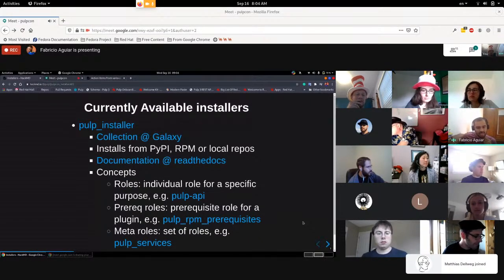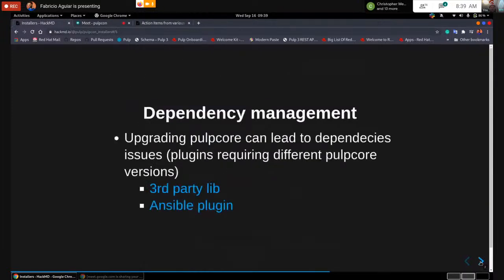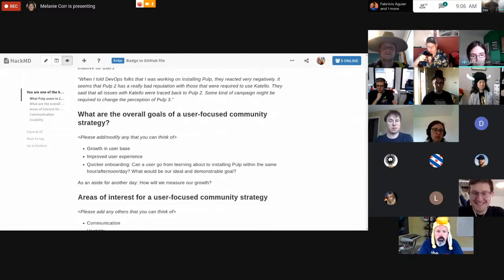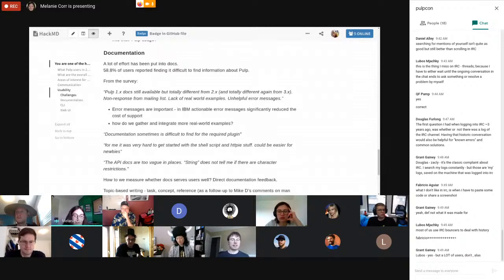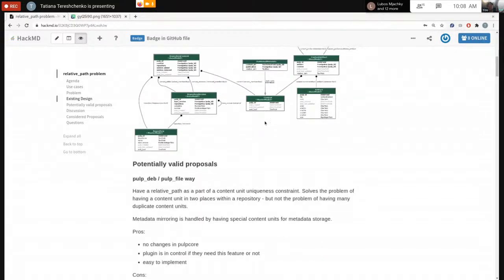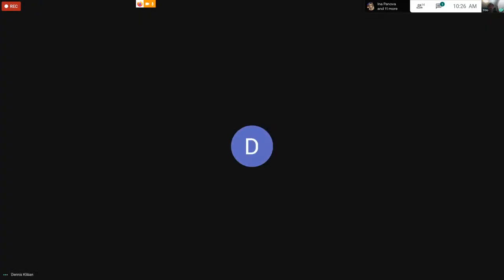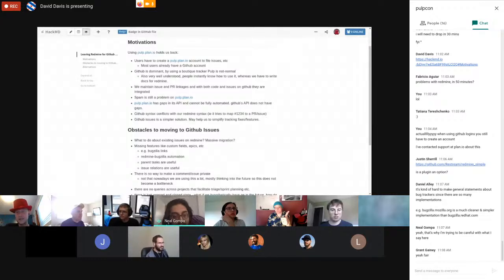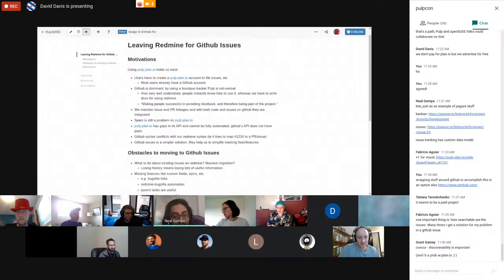Pulp Live Stream